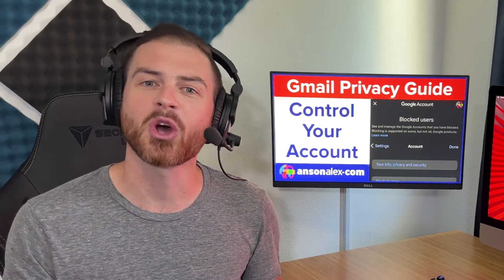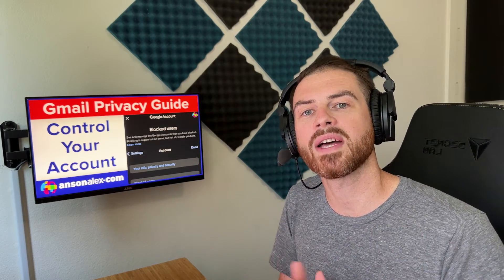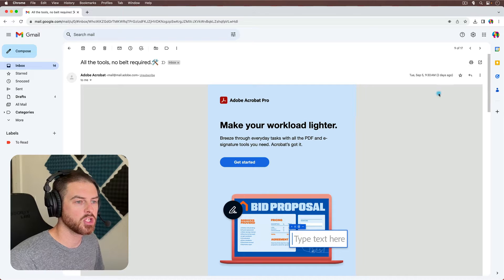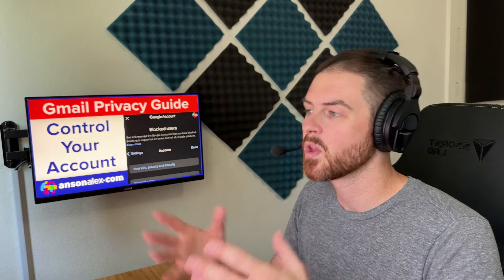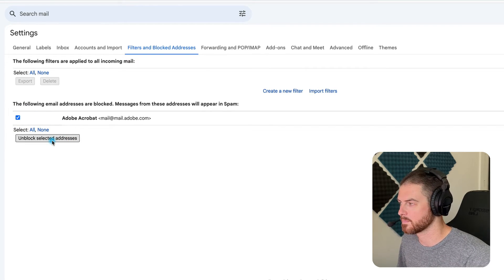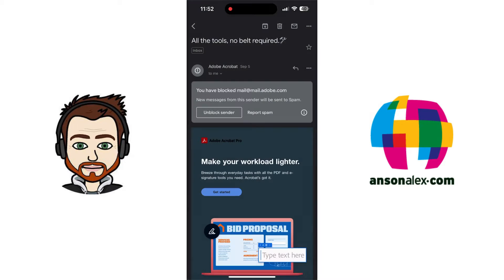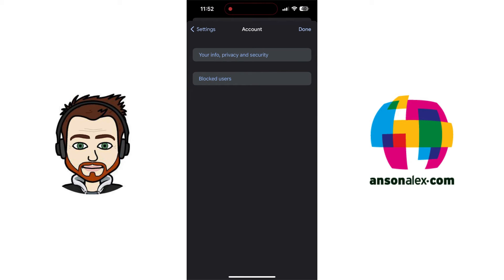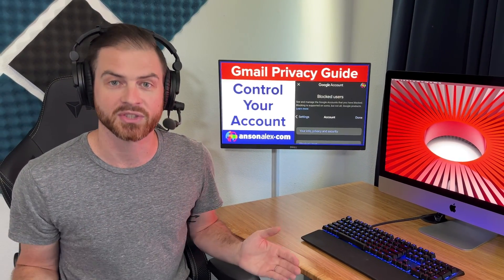Lock Down Your Gmail Account: All Ways to Report Spam and Block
What's the difference between using "report spam" and "blocking" email addresses in Gmail? Can you block senders to gain control of who can send you emails?  How can you unblock senders in Gmail?  Learn how to protect your Gmail account by managing blocked senders and email addresses in both the desktop and the mobile version of Gmail.

Intro: 0:00
Reporting as spam: 00:24
Does reporting as spam block the sender?: 00:40
Dangerous to open emails?: 01:07
Blocking senders: 01:22
Unblocking senders: 01:48
Managing Gmail block list: 02:00
Blocking on mobile: 02:49
Unblocking on mobile: 03:38